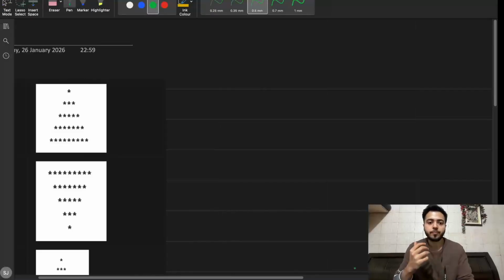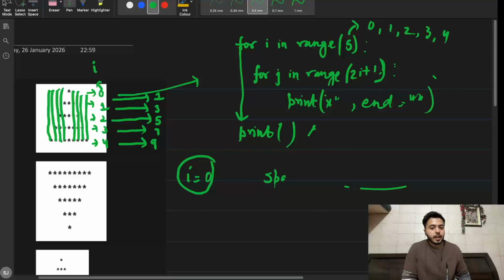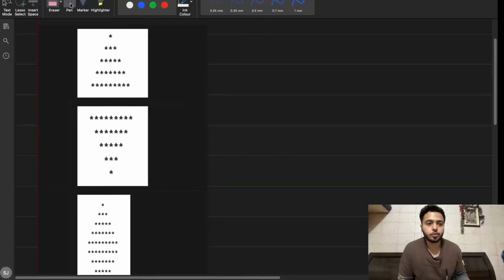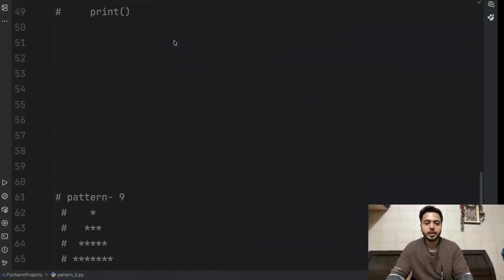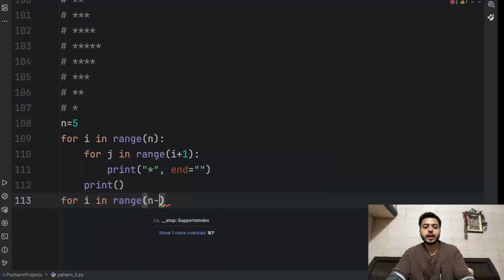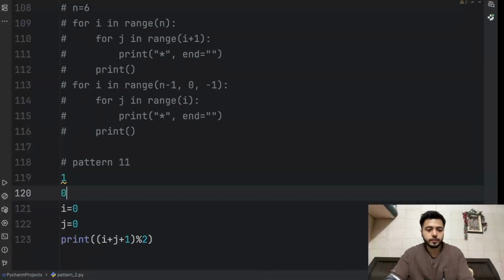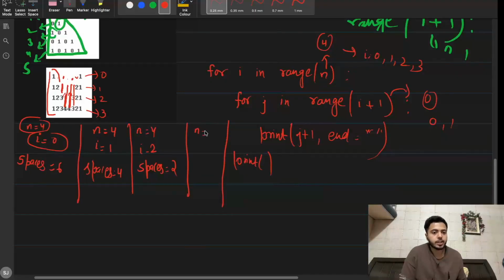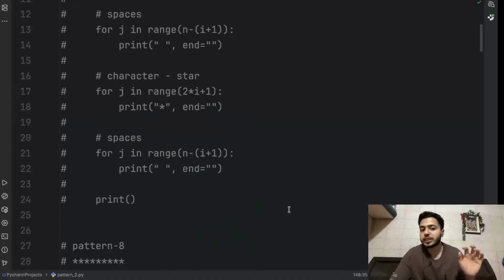ADVANCED DSA 🔥 Must-Do Pattern Programs in Python | PART 2 | Interview-Level Logic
This is PART 2 of ADVANCED DSA – Must-Do Pattern Programs in Python.

If you skipped Part 1, you’re already behind.
Because pattern programs are not about stars or numbers — they are about logic, loops, and thinking like an engineer.

In this video, we solve INTERVIEW-LEVEL pattern programs, including:

✅ Pyramid & inverted pyramid patterns
✅ Diamond-style star patterns
✅ Side pyramid logic
✅ Binary (0-1) pattern
✅ Mirror number pattern (123 ↔ 321)
✅ Loop-inside-loop logic breakdown

If you can solve these:
 • Loops become natural
 • DSA feels structured
 • Coding interviews stop feeling random

If you can’t…
advanced DSA will crush you later.

🎯 This video is for:
 • Python developers starting DSA
 • Students preparing for interviews
 • Anyone serious about logic building